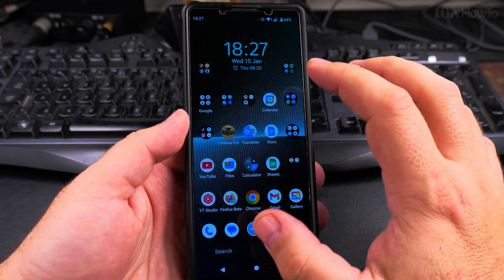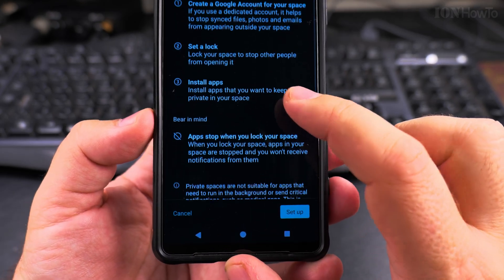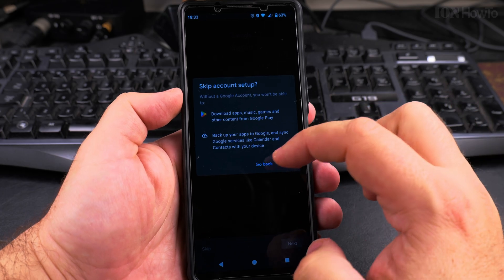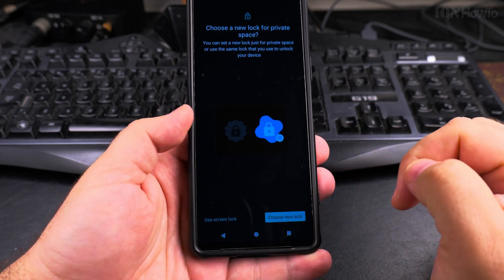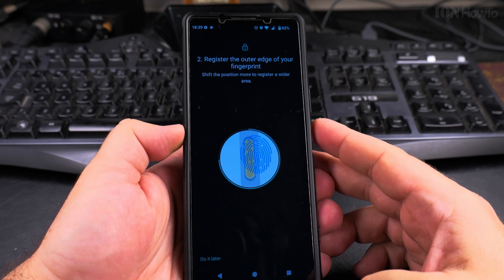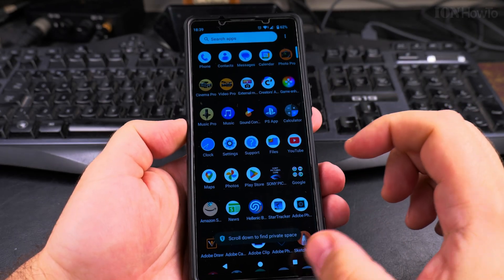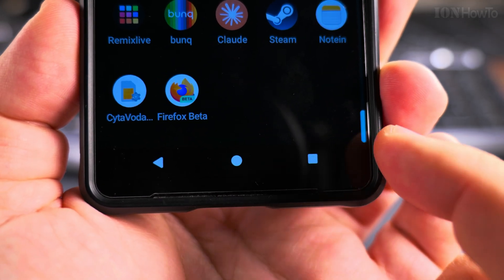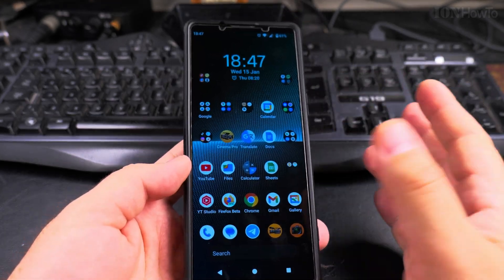How to Enable Private Space on Android 15 Devices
Private space in Android 15
Android 15 private space for personal content - personal information like banking apps, photos and documents.
Android 15 sets up private space for personal content - personal information like banking apps, photos and documents.
To set up private space on Android 15 go to:
Settings - Security or Privacy depending on your device. In Privacy press on Private Space. Unlock and authenticate on the device screen lock the  press got it.

When setting up the private space you can use an existing separate Google Account or create a new Google account for the private space.

A new Google account dedicated to the Android Private Space is more secure as any synchronized data will be done only within the private space.

You can install apps in the private space the same way you would install apps when setting up a new phone.

You can unlock the private space with a separate pin different from the unlock pin or pin pattern you use on your phone.

You can also set up a fingerprint reader for the same finger as the main area of the phone or use a different finger for extra security.

Once you set up the private space, there will be a tab at the bottom of the app drawer list when you tap and authenticate to unlock the private space.

The private space when locked will not allow apps to run in the background so you have to be careful with apps that are important to run in the background sending and receiving notifications or important messages.

Private Space How to Check if a phone has Private Space enabled.
It's interesting that you can check if an Android phone has a private space setup by looking for the private space tab at the bottom of the apps list.
If the private space area is not there, there is no private space setup.
This can be a potential security problem as someone can check if you have private space enabled.

It would be better if the Private Space  button is there all the time even when there is no private space setup. Like this it's harder to guess the configuration of your phone.

To delete the private space, you see the steps in the video.
Once deleted, the Private Space drawer is gone and the phone is back to normal.

Private space could be useful for some banking apps or private notes.
Like this you can have a separate area but I believe if you are looking to have your banking apps separate, it's better to use a dedicated phone for those apps and use the usual apps and games on your main phone.

I'm not sure if I would use Private Space as the phone already has fingerprint and passcode unlock.
If someone can get me to give them the phone unlocked or giving them the phone pin or passcode, they can see that there is a private space setup and ask for the pass code of that space also...

Any questions?